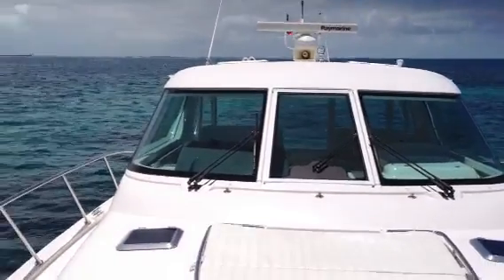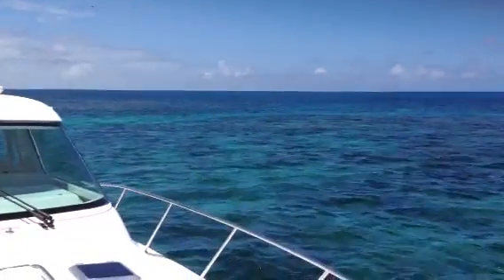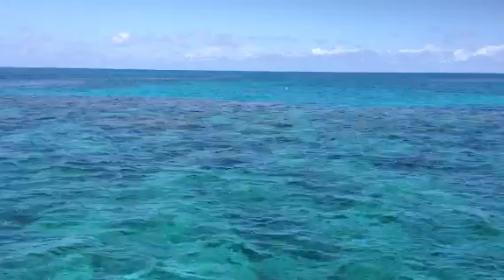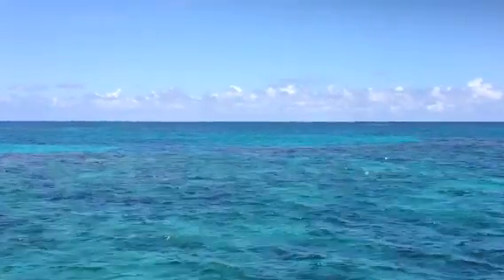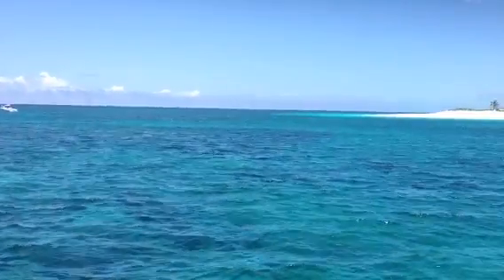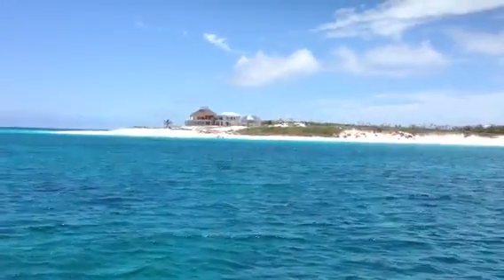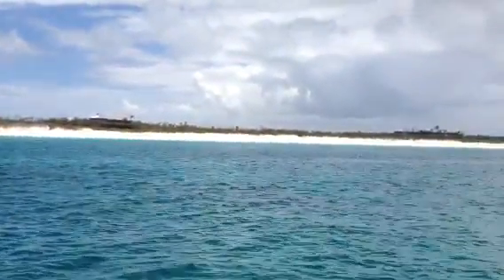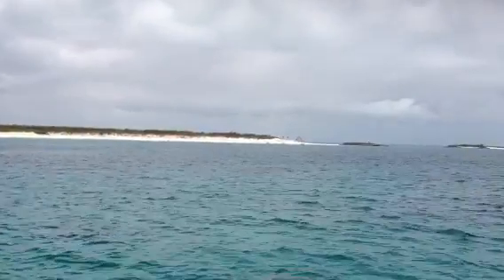La Ola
Bahamas